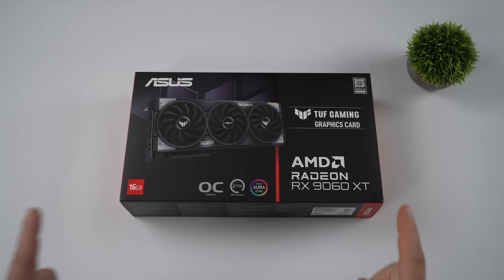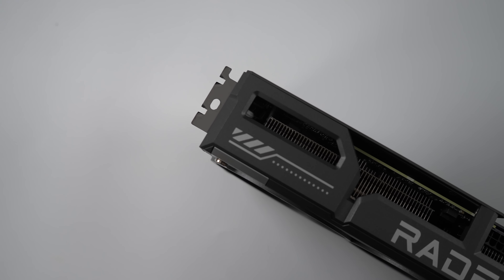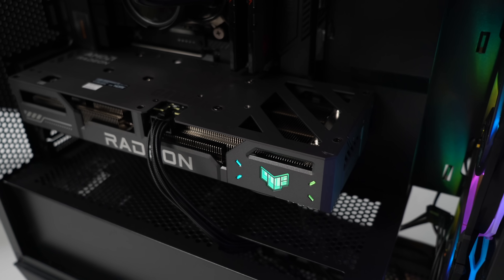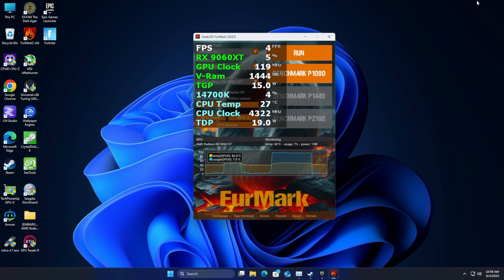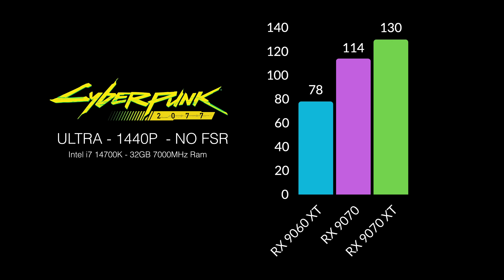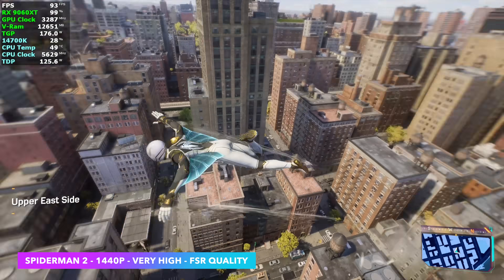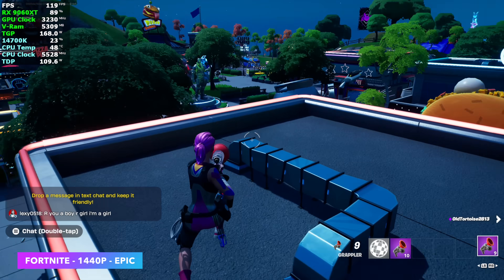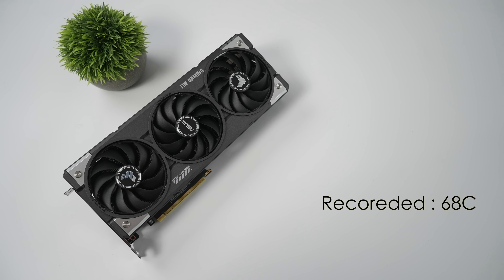Radeon RX 9060 XT: AMD's BEST Budget Option!?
The new AMD Radeon RX 9060 Xt is here and in this video we go hands on testing the 16Gb version to see how it compares to the RX 9070 and RX 9070 XT! Is the AMD Radeon RX 9060 Xt the Best Budget Graphics card to buy in 2025? Let’s find out.
This is the ASUS TUF Gaming Radeon RX 9060 XT OC Edition.